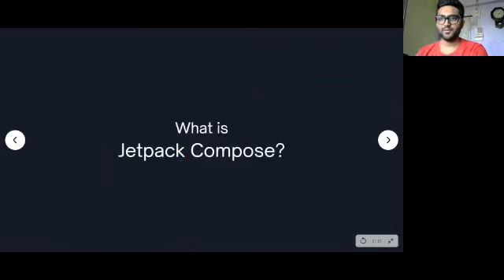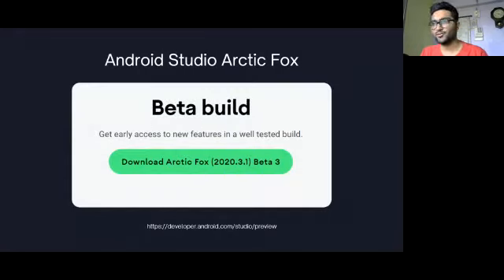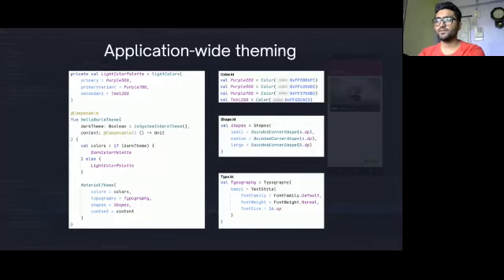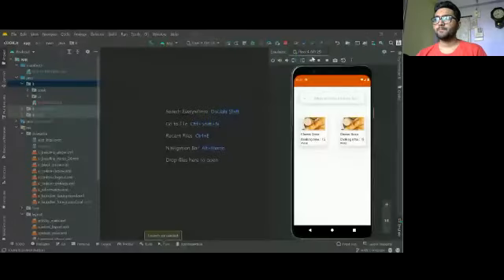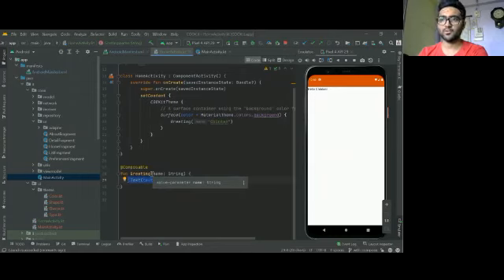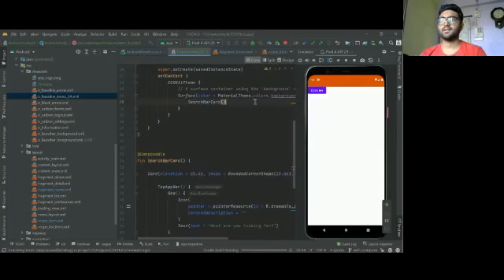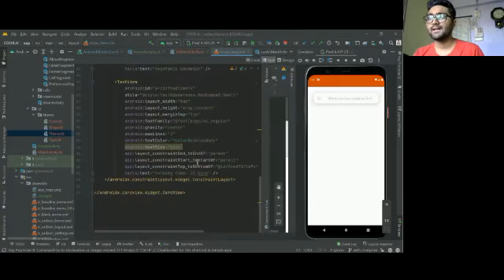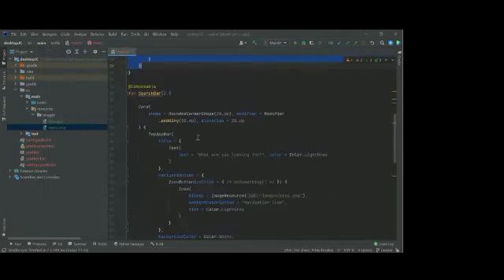Creating Apps with Jetpack Compose | Mumbai Women Coders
Sharing the recording of the talk given at Mumbai Women Coders meetup about Creating apps with Jetpack Compose majorly focusing on the basics and adapting the new way of writing UI as an Android Developer  .

Also I would be sharing my experience with compose compared to XML.